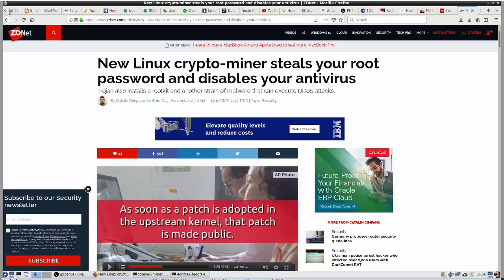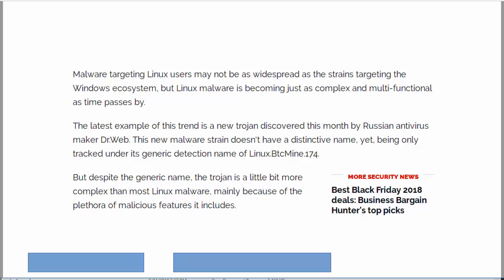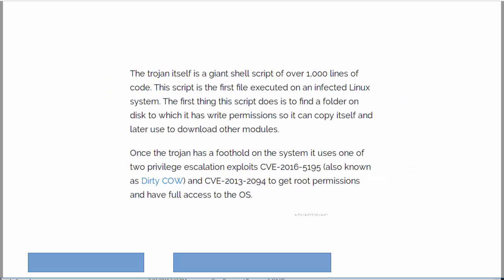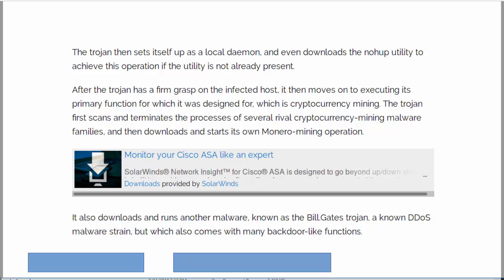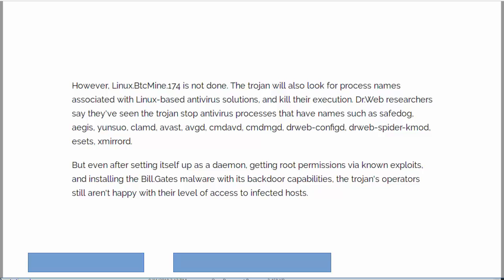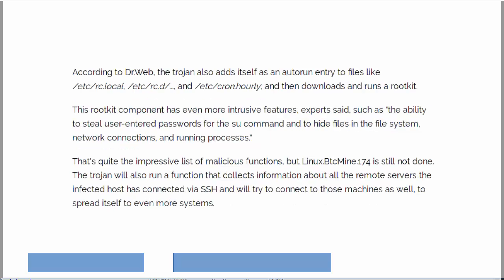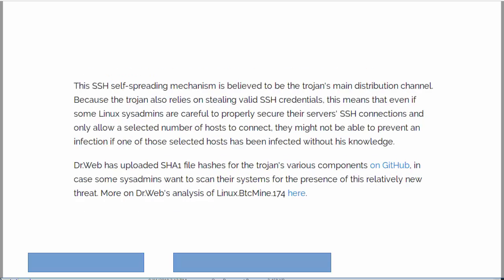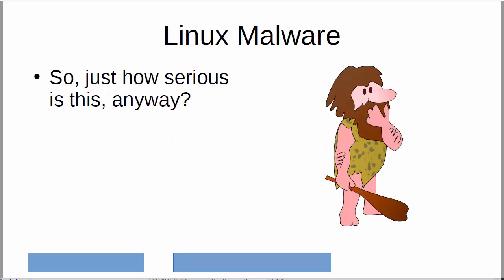Linux Crypto Mining Malware Sensationalism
Linux malware isn't as widespread as malware for Windows, but it is getting more sophisticated.  Here's an article about a new Linux trojan malware that can make your computer do Monero mining, steal passwords, replicate itself via Secure Shell, and install a Linux rootkit.  But, is it as serious as the tech press makes it sound?  What if you practice good Linux security and hardening?

So don't delay!  Get started with your Linux security hardening today.  Many thanks, from the BeginLinux Guru.